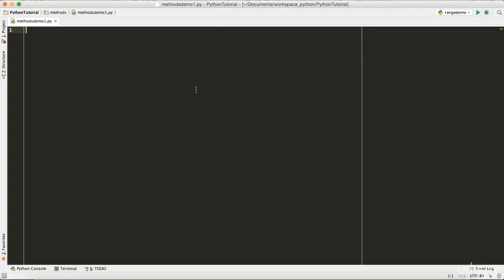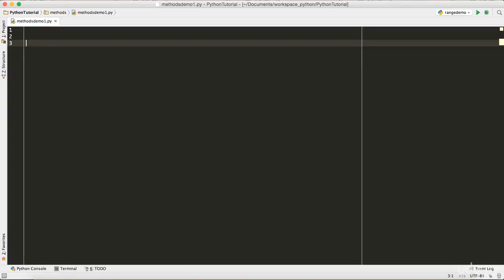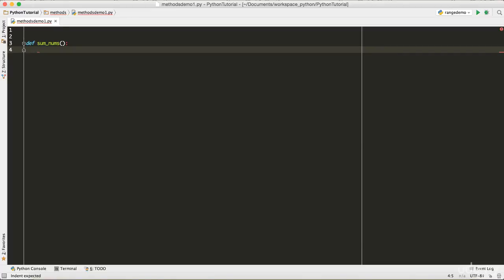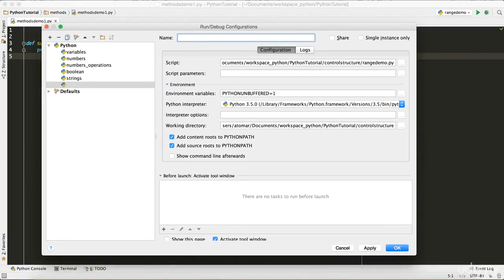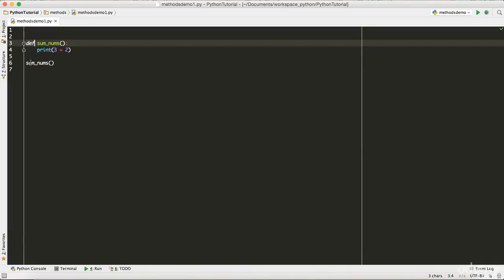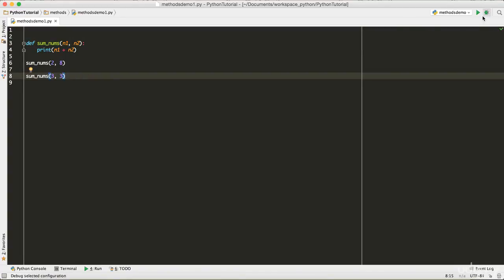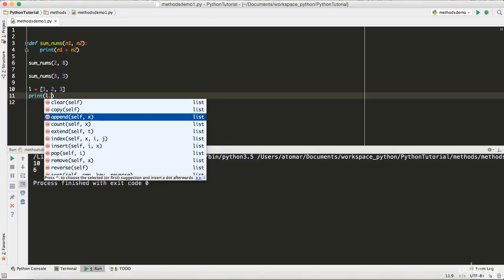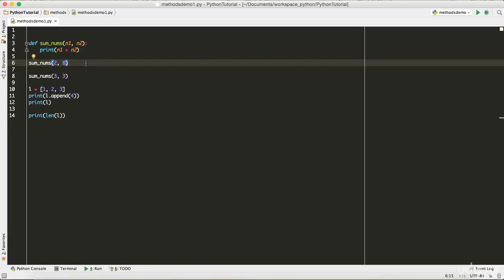035 Understanding Methods